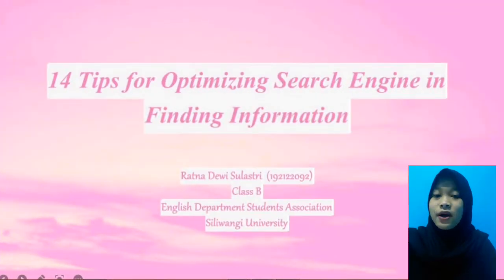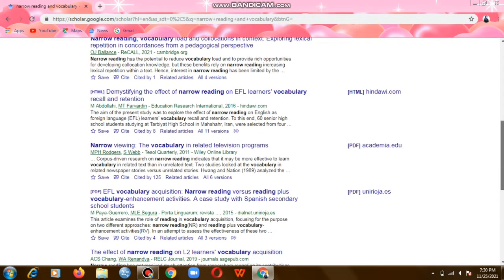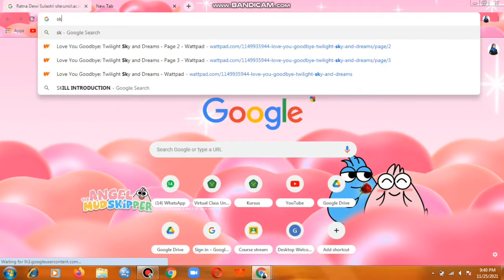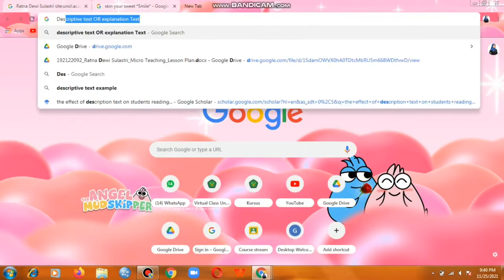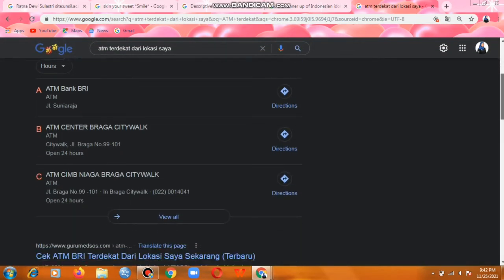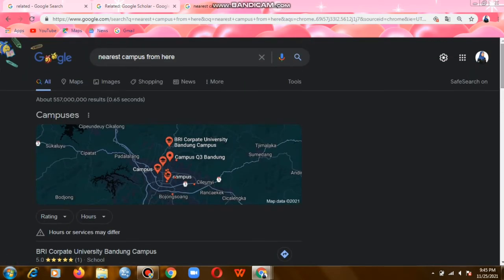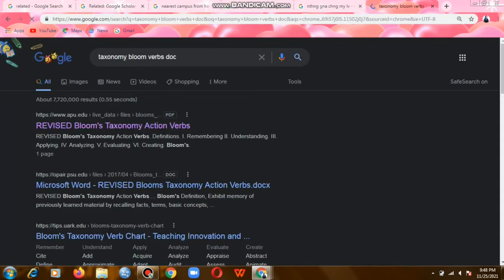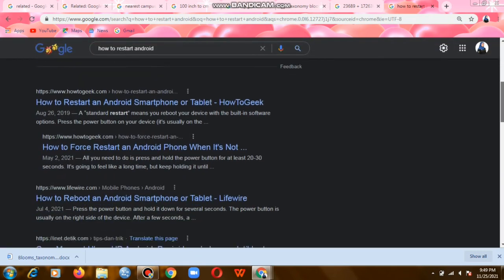Optimizing Search Engine in Finding Information on The Internet